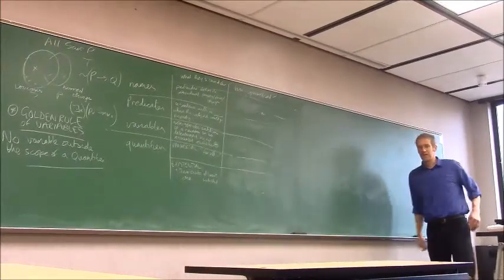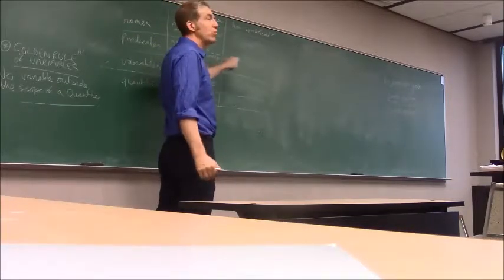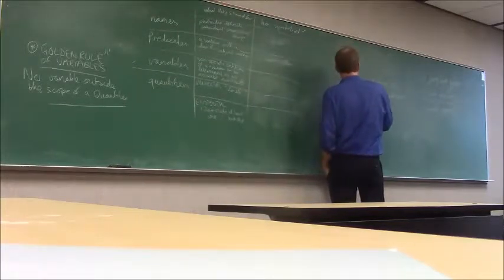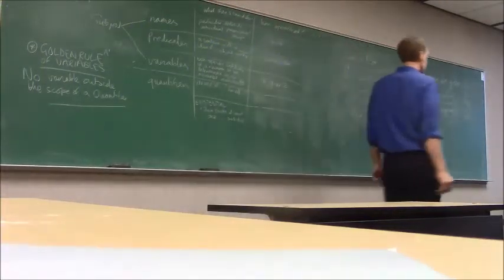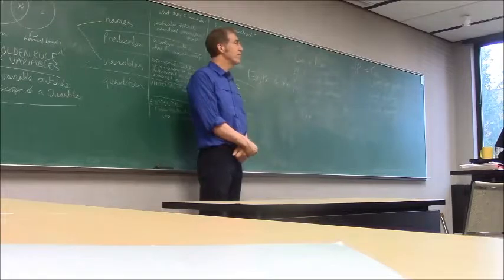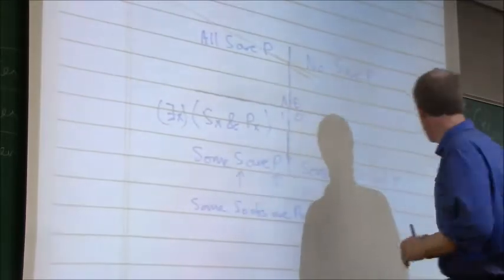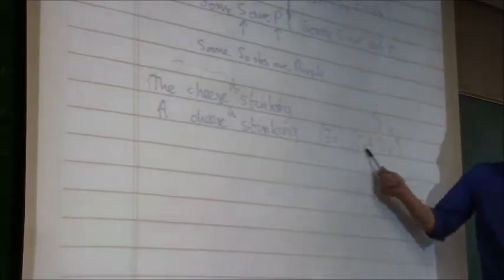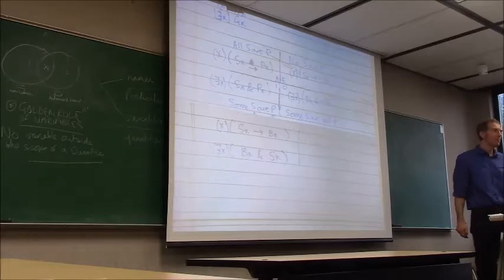PHL 202 24 Nov. 2014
Introduction to Predicate Logic: names, predicates, variables, quantifiers